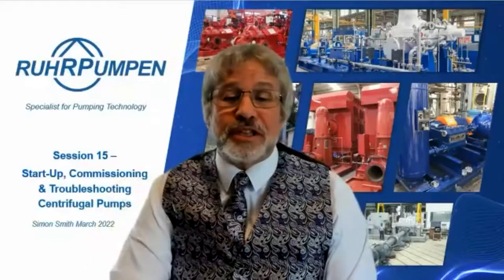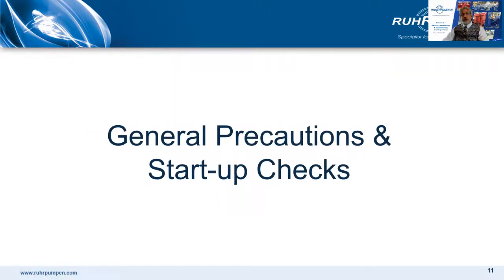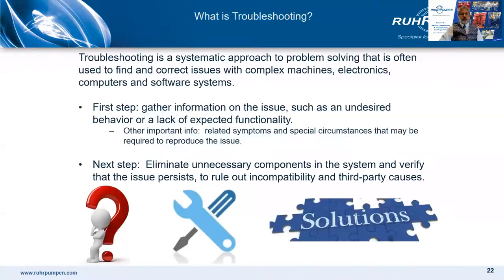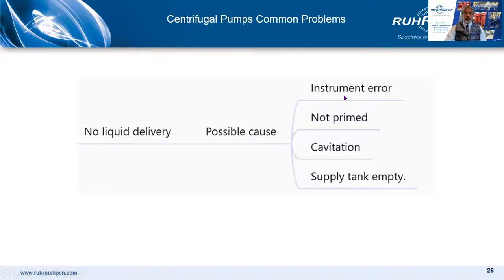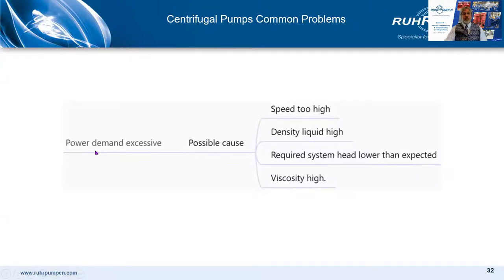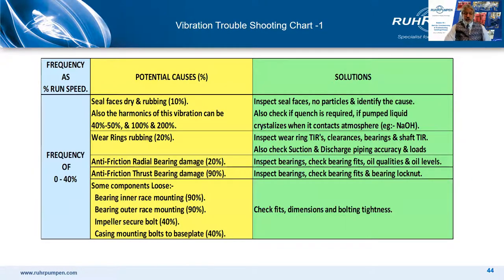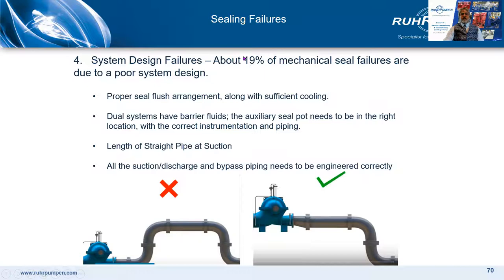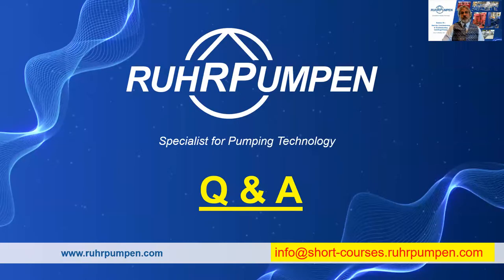Short Course 15. Start-Up, Commissioning & Troubleshooting of Centrifugal Pumps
Aimed at Process and Mechanical Engineers, and Consultant Engineers who specify pumping equipment as well as Applications & Sales Engineers selecting and quoting them.

This session is not going to turn you into qualified Installation & Commissioning Engineers but it will help you to have an intelligent conversation with them!